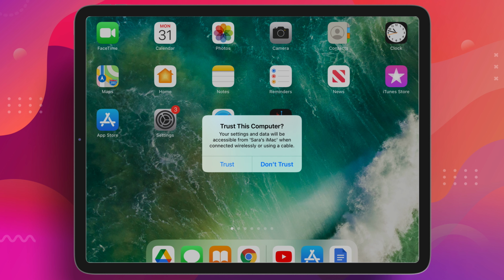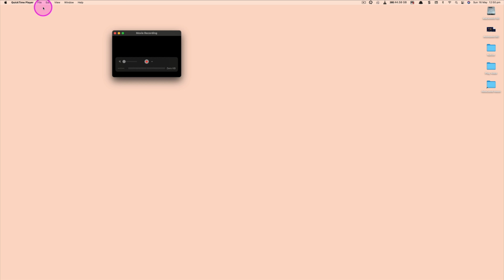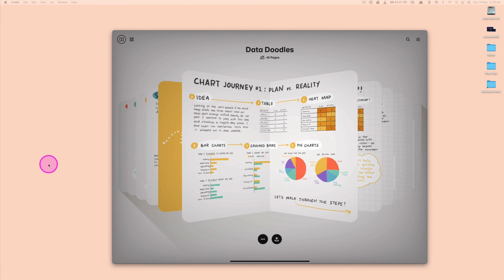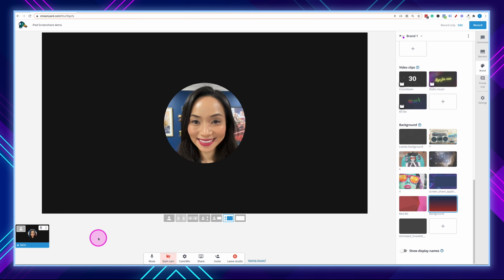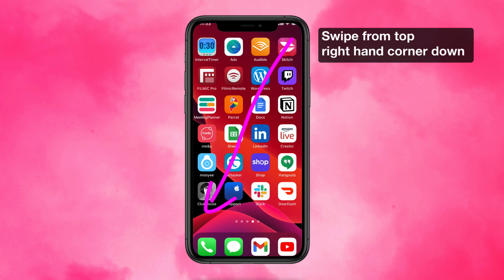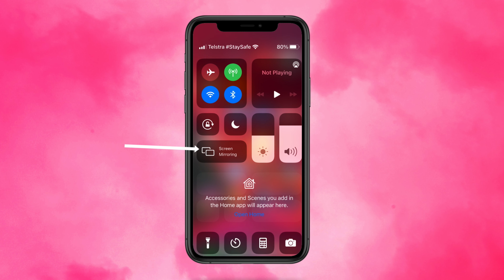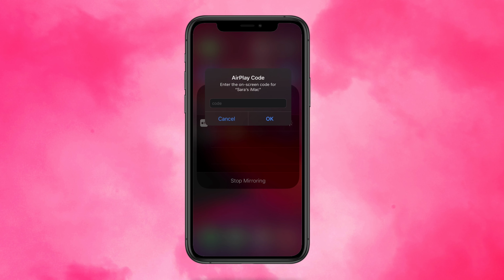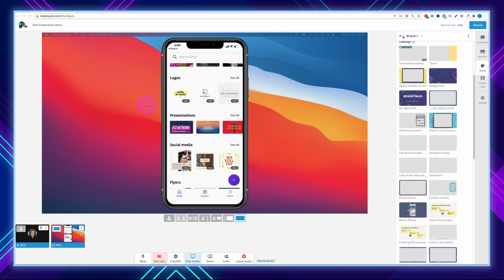Streamyard iPad and iPhone sharing tutorial - Share your iPad or iPhone screen on a live stream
In this Streamyard tutorial I walk you through how you can share your iPad or iPhone screen during a livestream in Streamyard. Wow your audience with engaging content from your iPad or iPhone whether you're on a Mac or a PC.

⏱️Timestamps⏱️
00:00 Start
0:38 Connecting your mobile device to your Mac
0:50 Trust This Computer
1:07 Seeing your device in Apple Music
1:24 Open up Quicktime/New movie recording
1:38 quick troubleshooting
2:14 Share your iPad in Streamyard
3:23 Method 2 with Reflector 4
4:29 Sharing your mobile device from Reflector 4 in Streamyard